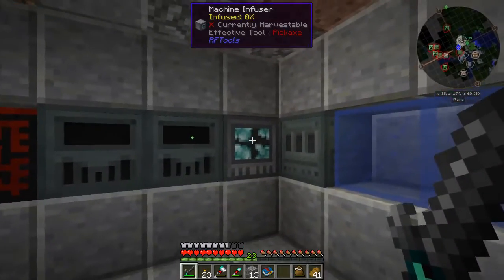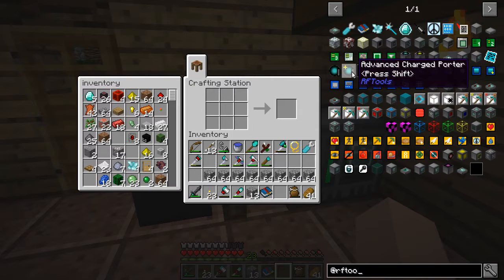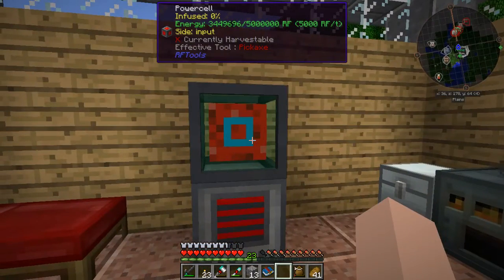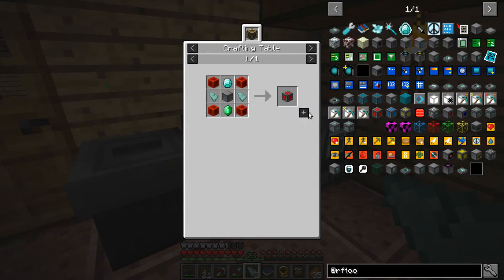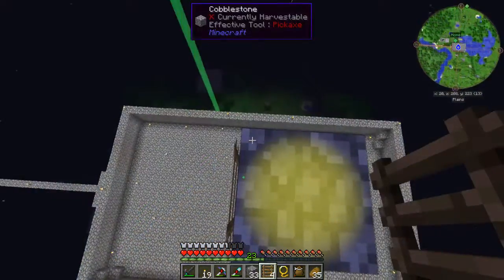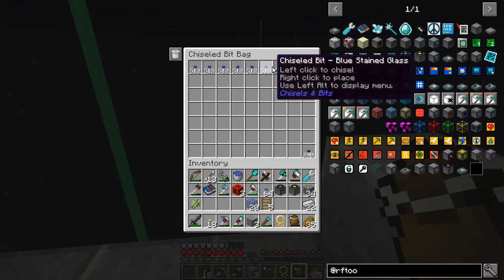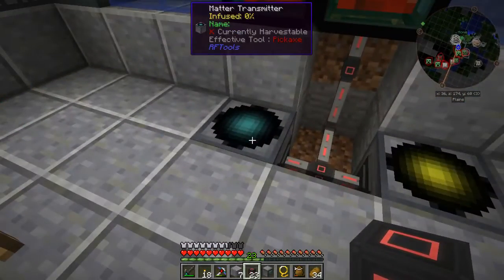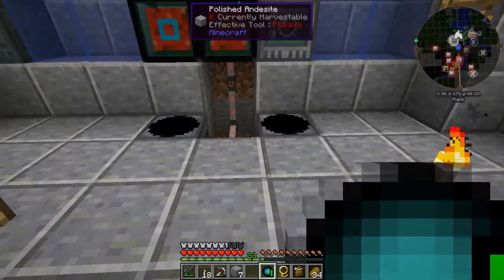FTB Unstable 1.10 : Ep 15 : Teleportation! (RFTools)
FTB Unstable has updated to Minecraft 1.10! Should be a blast so stick around and cheer us along!

In this episode we set up a couple teleporters from RFTools! Enjoy!